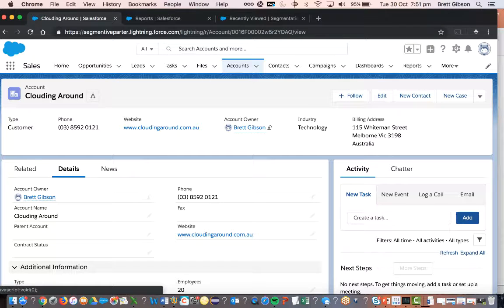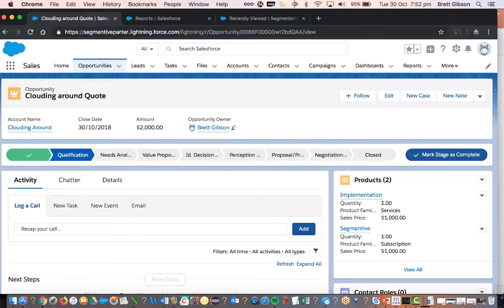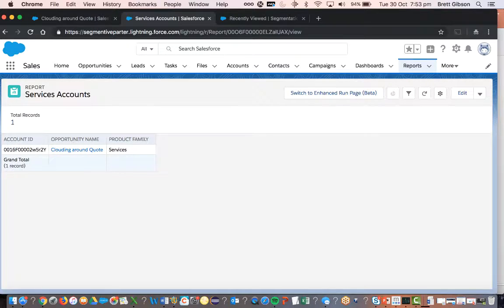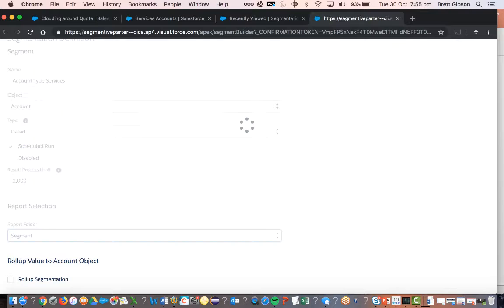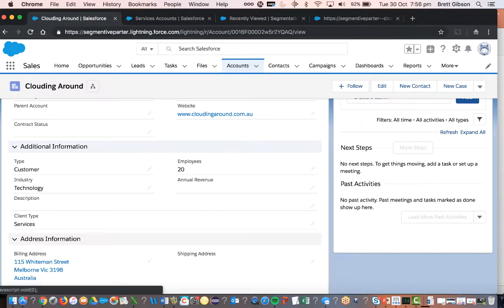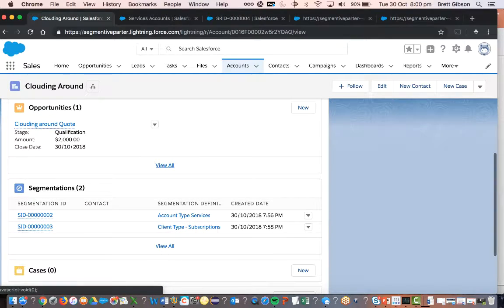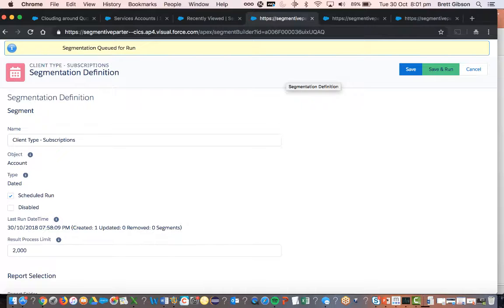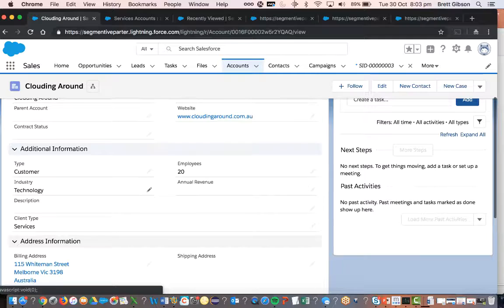Salesforce Segmentive Demo - Case Study 1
Segmentive allows you to populate or rollup actual values such as; pick-lists, multi-select, checkboxes and text fields onto an Account, Contact, Lead or Opportunity records using Salesforce Reports. Create custom field rollups using standard Salesforce reports without the need for triggers or SOQL.

Supported Functions

- Set criteria to update values using standard Salesforce Reports with no SQL statements required.
- Update Account, Contact, Leads or Opportunity values based on records matching report criteria or no longer matching report criteria.
- Supports the auto-updating of picklist, multi-select, text fields, and checkboxes.
- Set schedules to update values automatically.
- Unlimited rollups across the organization.
- 100% Salesforce native application, no external services required.

Top Use Cases:

- Segmentation
- Moves Management
- List Generation
- Data Analytics
- Customer Journey Tracking
- List Views